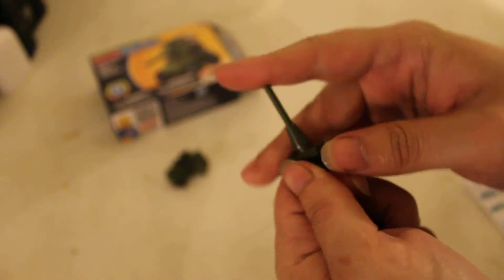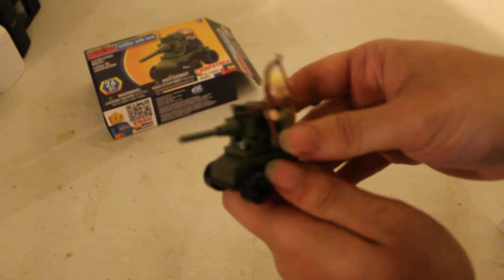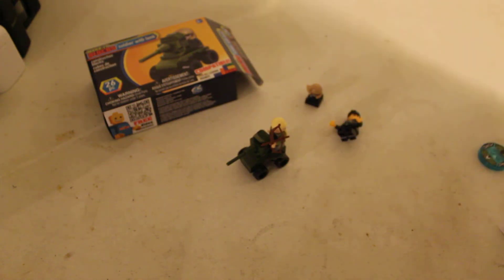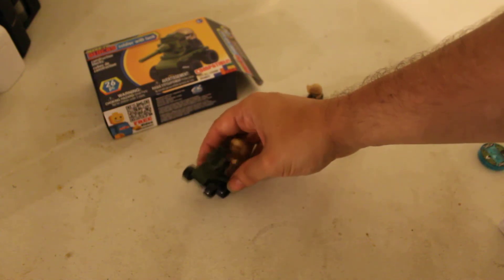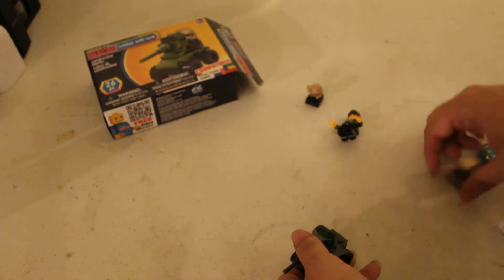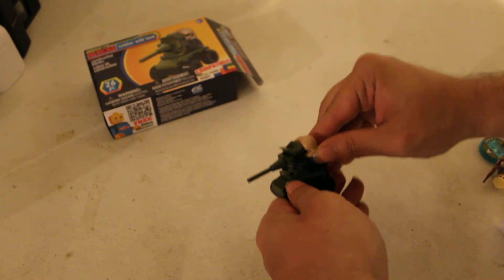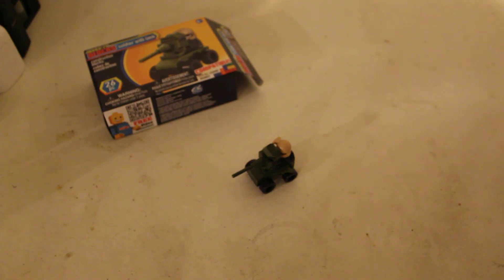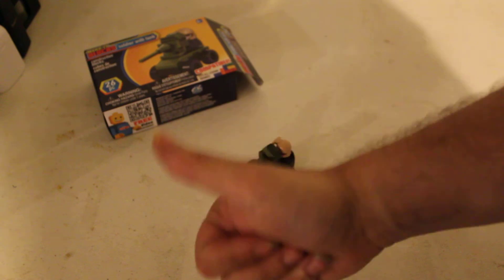UNBOXiNG AND LET'S BUiLD REViEW OF MAKE-iT BLOCKS SOLDiER WiTH TANK. 26PC. PT. 3 OF 3.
UNBOXiNG AND LET'S BUiLD REViEW OF MAKE-iT BLOCKS SOLDiER WiTH TANK. 26PC. PT. 3 OF 3. $1 AT THE DOLLAR STORE.